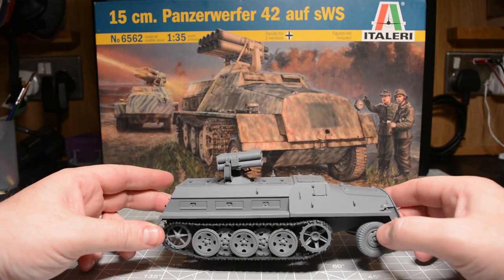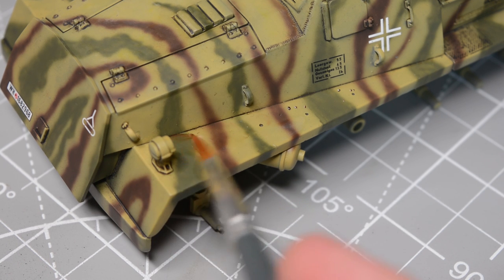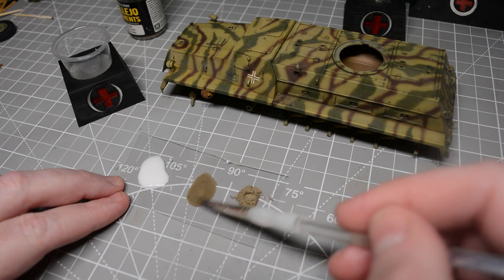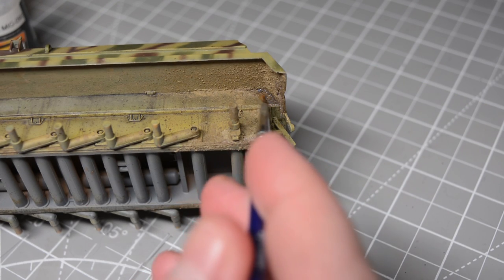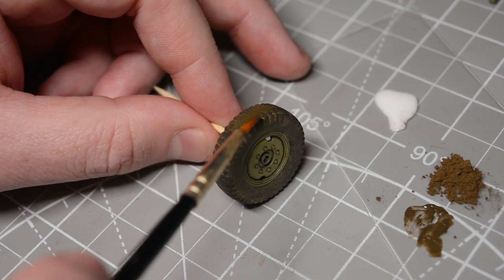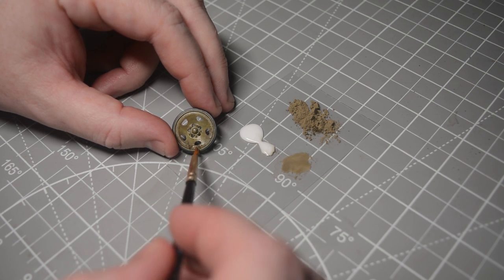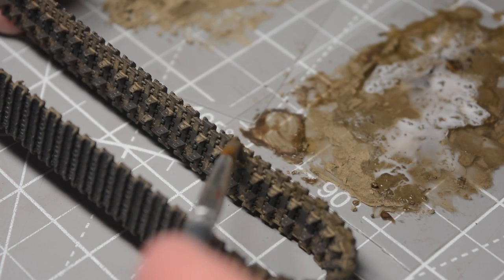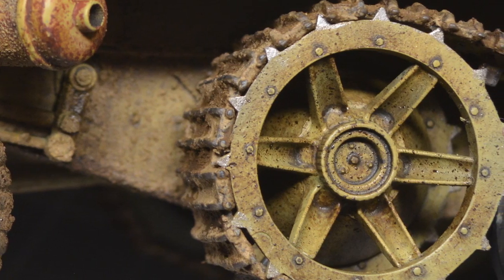Weathering with pigments or weathering powders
Experimenting with pigments /weathering powders to achieve some different effects: big buildups of dry mud, moist or damp mud, splattering, weathering wheels and tracks.  Hopefully useful to beginners.

Pigments used:

VALLEJO LIGHT SIENNA
VALLEJO NATURAL UMBER
ULTIMATE MODELLING PRODUCTS DIRT

Fixer:
Woodlands scenics scenic cement

Oils:
Abteilung 502 dark mud
Raw/burnt umber (Windsor & Newton I think)
Thinned with humbrol enamel thinners

Other:
Ak interactive splatter effects wet mud